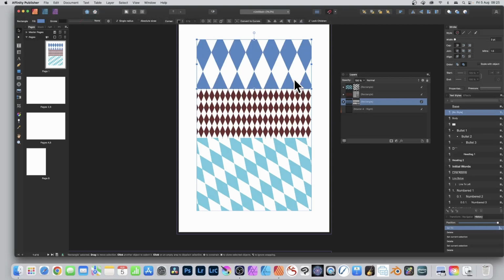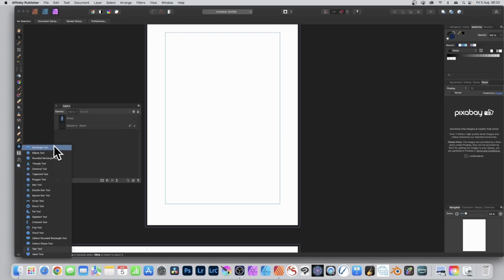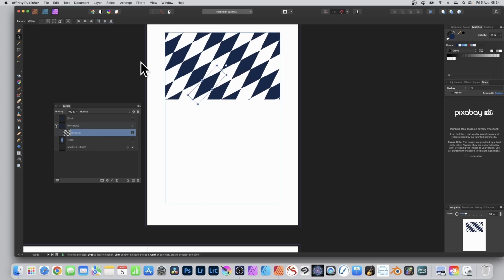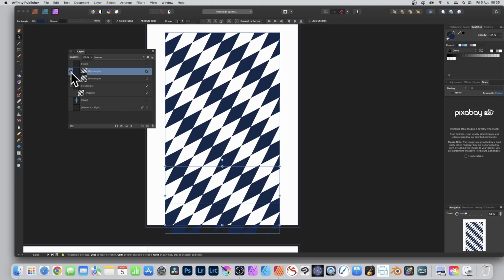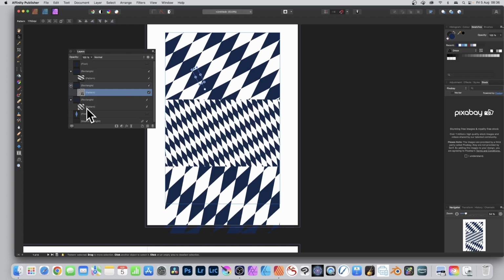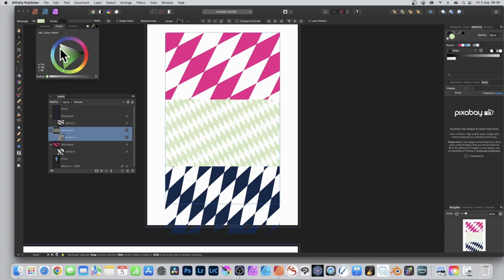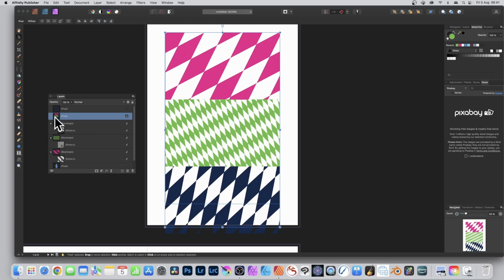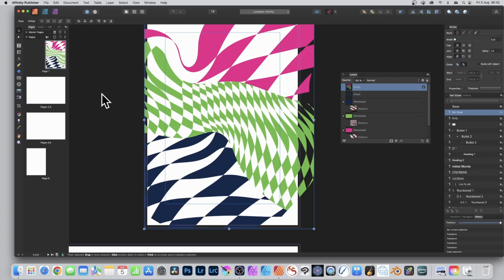Affinity Publisher : Patterns And Recolor And Size (Combined with Affinity Photo) How To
How to create a background for a page in Affinity Publisher using a single pattern design (in this case, diamond) and modify the color of the design via the container / parent, combined with use in Affinity Photo and also change the size, rotate etc and also add effects